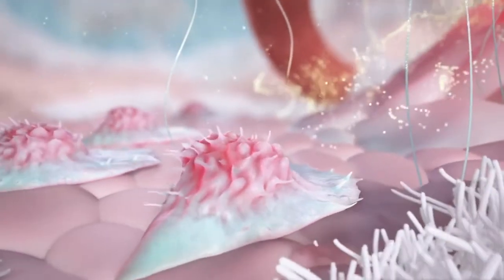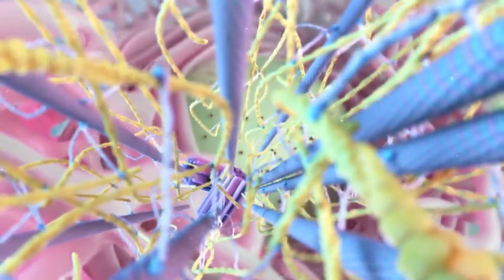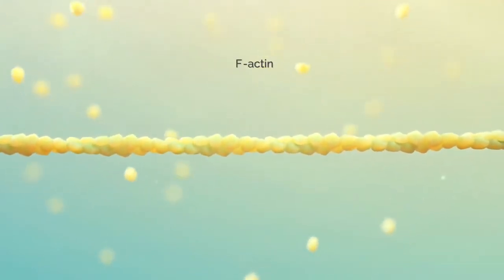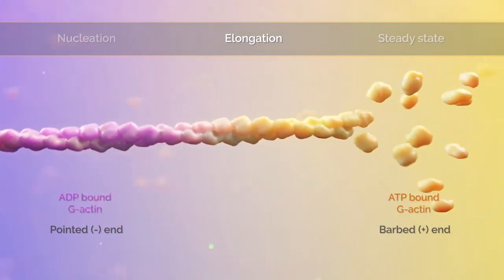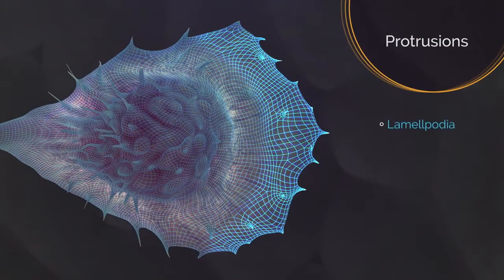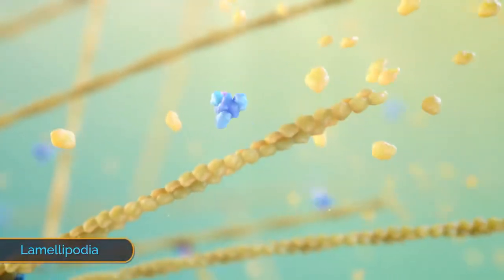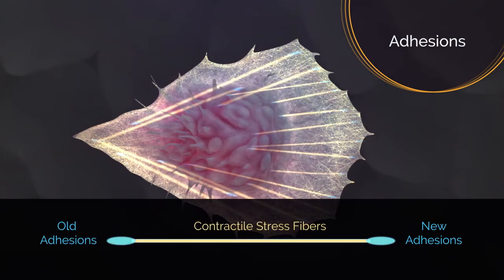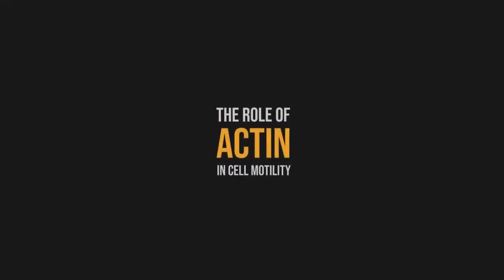The Role of Actin in Cell Motility I Stunning 3D Animation